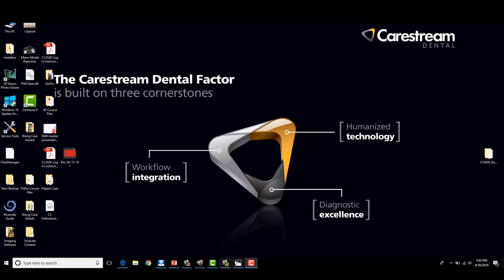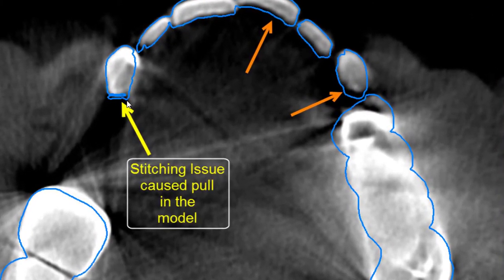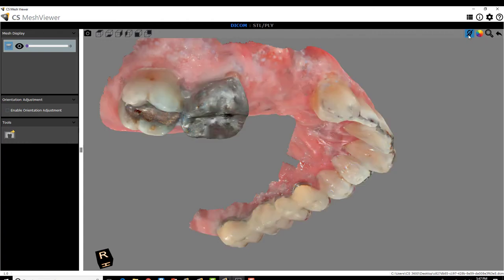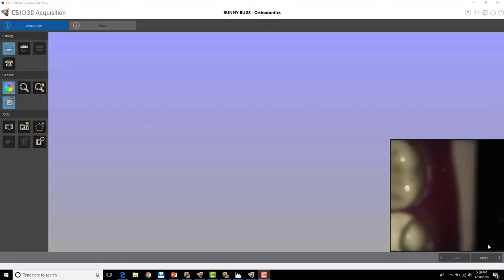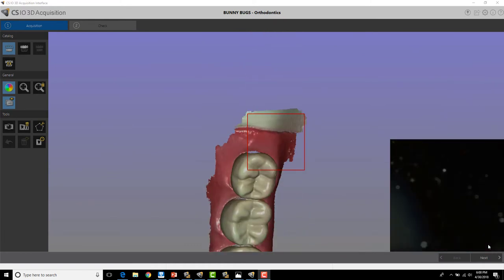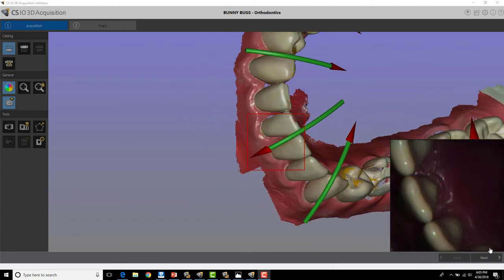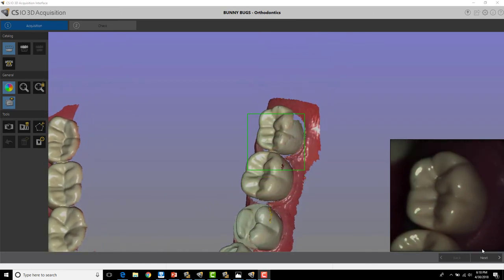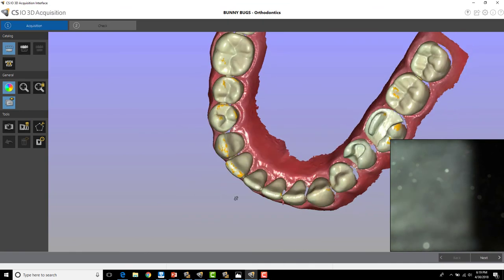CS 3600 - Identifying, Fixing, and Preventing Stitching Errors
This video illustrates how to identify, fix, and prevent issues with the incisal edge when scanning with the CS 3600 IO scanner.